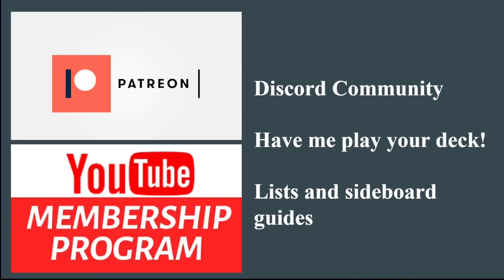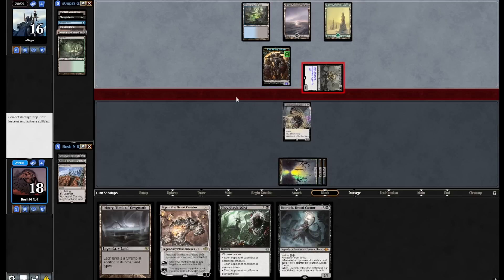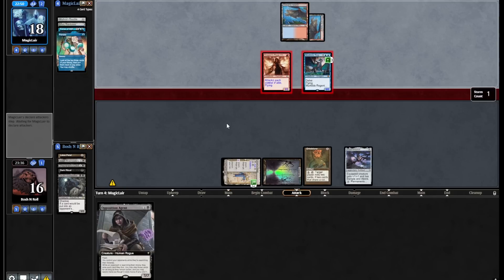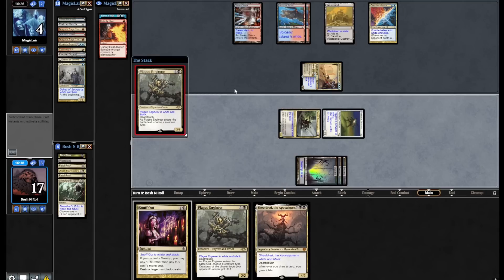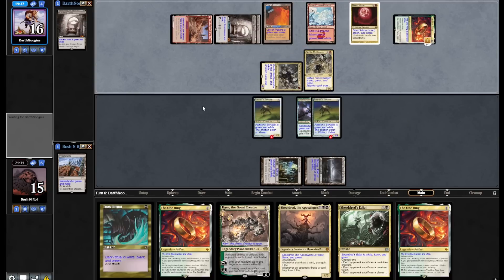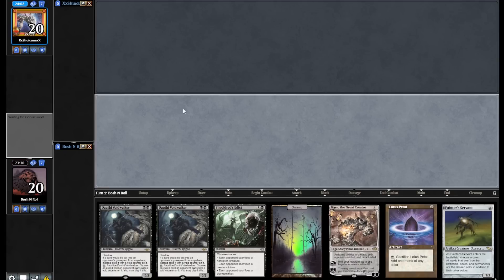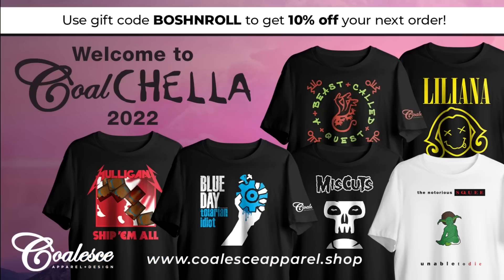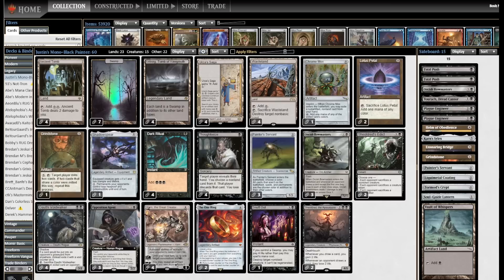PAINT IT BLACK! Legacy Mono Black Painter Hybrid Stompy Combo. Orcish Bowmasters One Ring LotR MTG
This deck uses the Sol Land and Dark Ritual core of black stompy to do powerful things ahead of schedule. One of those things is Karn, the Great Creator... who also facilitates Painter combo! Orcish Bowmasters and The One Ring from Lord of the Rings join these established metagame players to round out the deck. PAINT IT BLACK!

0:00 Intro
0:37 Deck Tech
4:00 Round 1
15:09 Round 2
28:25 Round 3
37:39 Round 4
50:08 Round 5
59:33 Final Thoughts